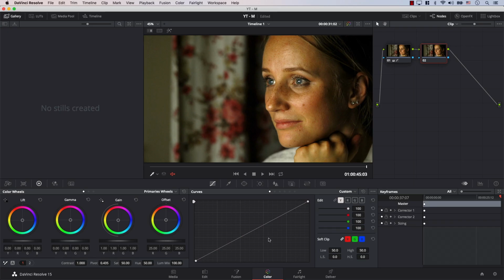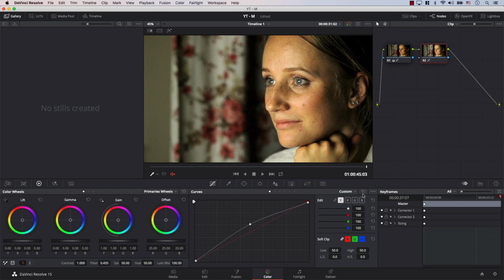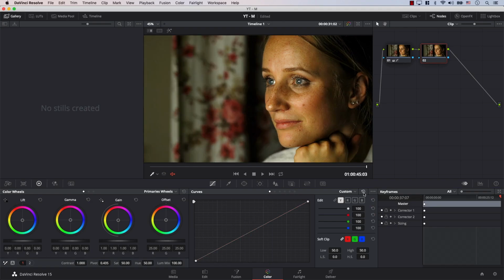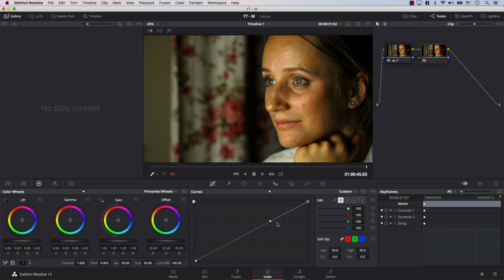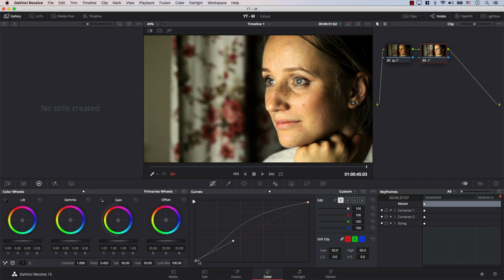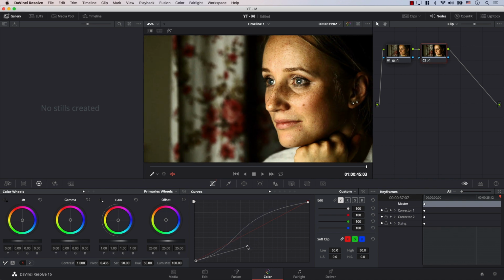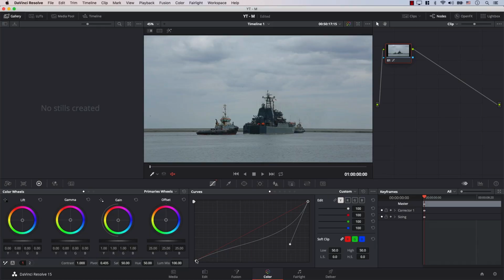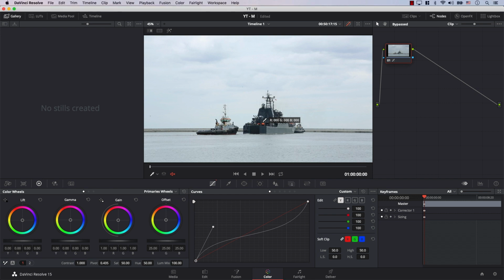Little-known AMAZING RGB Curves Feature - DaVinci Resolve 15